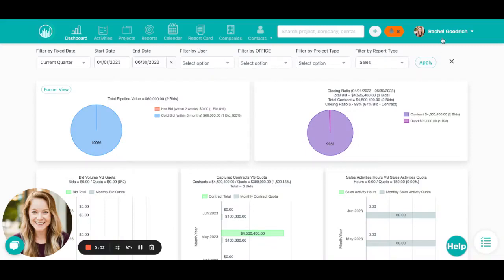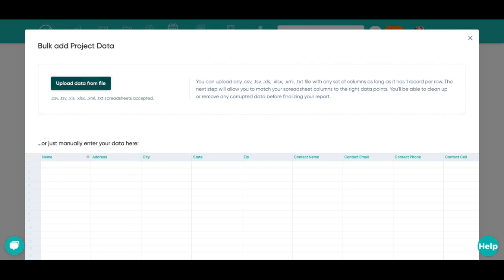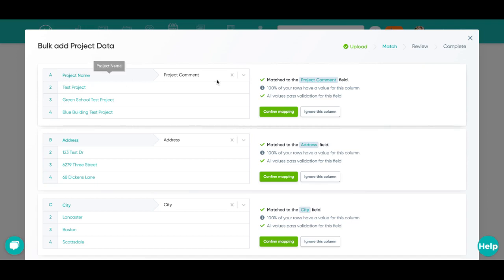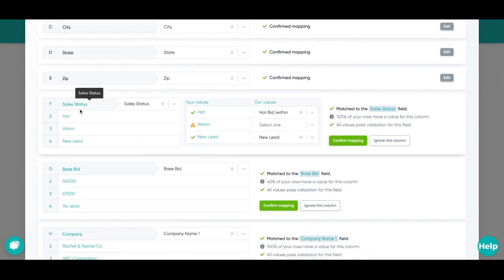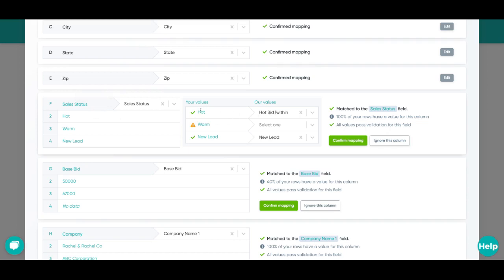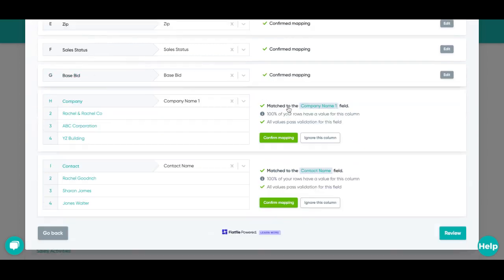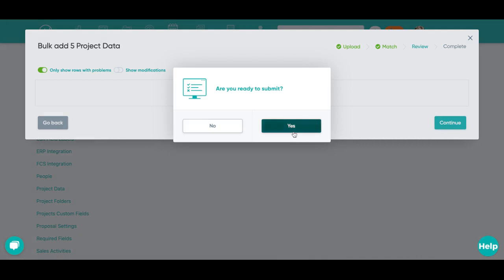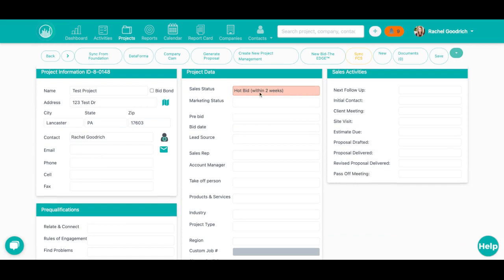Import Your Data into Followup CRM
This video walks you through how to import your Data into Followup CRM. If you are migrating all of your sales information from spreadsheets into Followup CRM, this video will help you import that data smoothly.